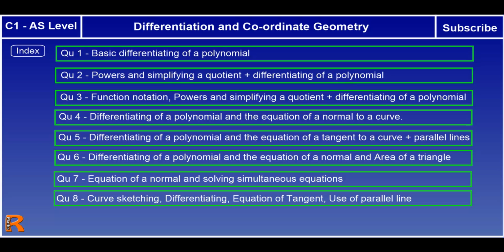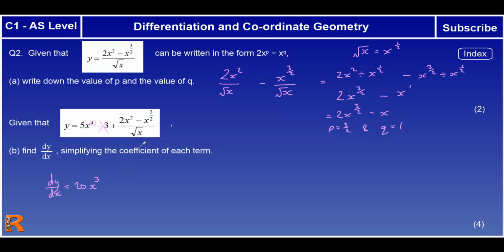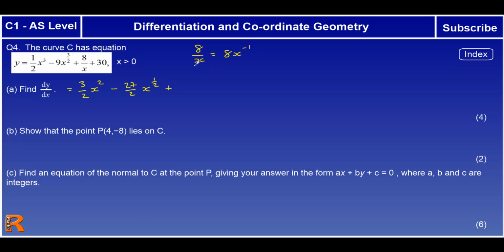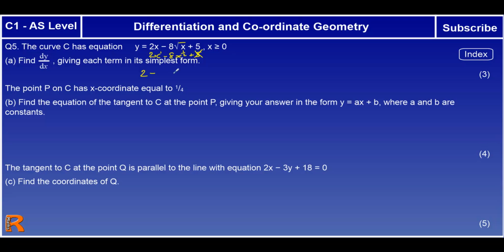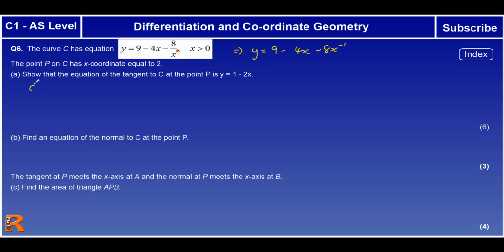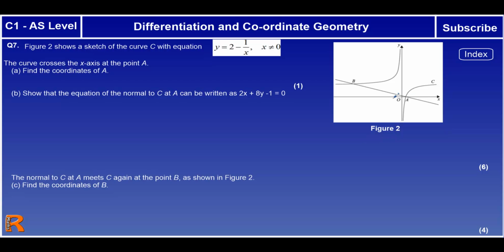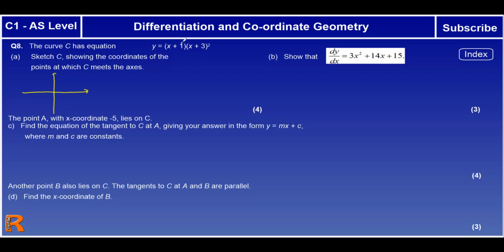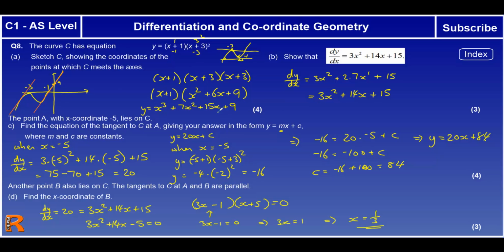C1 Differentiation and Coordinate Geometry AS Level Maths revision Exam paper practice & help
Edexcel C1 Differentiation and Coordinate Geometry AS Level Maths revision Exam paper practice & help.
8 Exam questions that take you through all the types of questions on this topic at this level.
Here is a link to the pdf of these questions with mark scheme and examiners' reports.